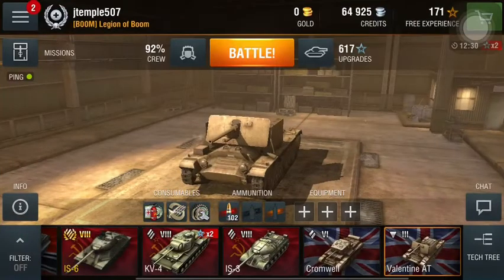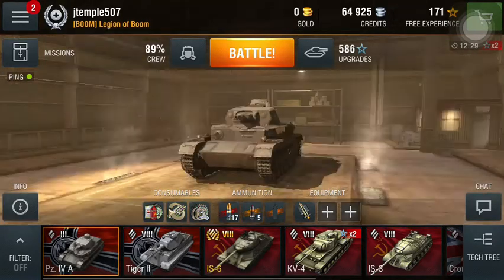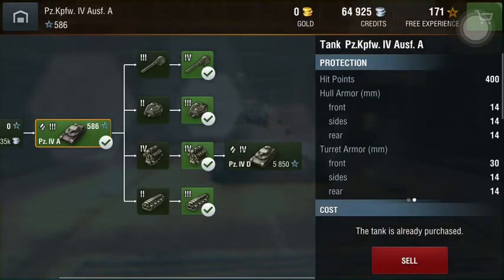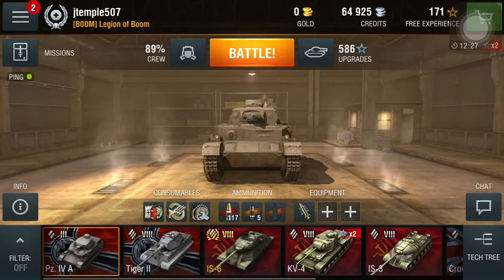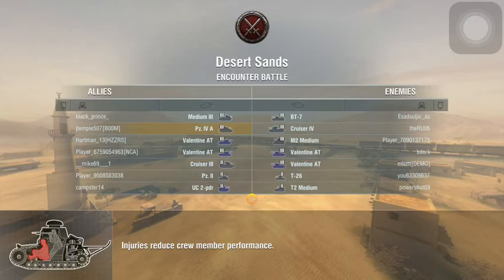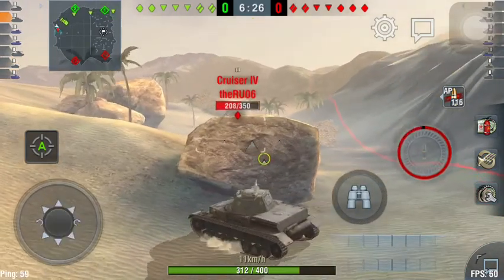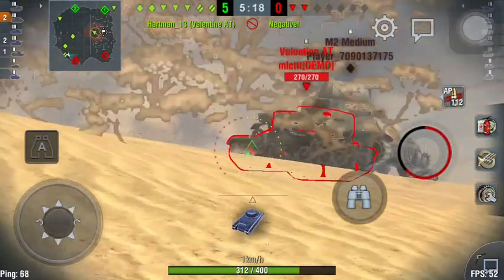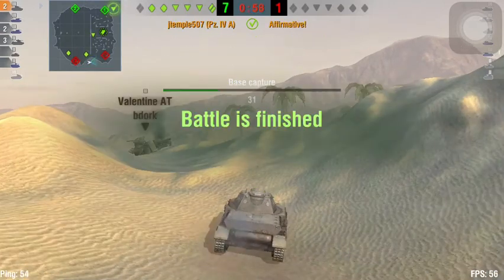WoT Blitz: Tier 3 Panzer IV A - Wunderbär!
Old video from 2.1, uploading had problems. Brief explanation of why I haven't uploaded a vid in forever, then a quick overview of the new (at the time) Brit TD's. Finally jumping into some gameplay of the very good Tier 3 German medium tank, the Panzer IV A, equipped with the 75mm L/24 derp gun.